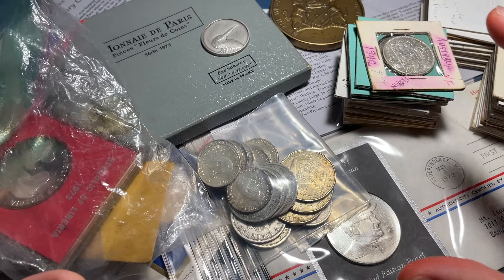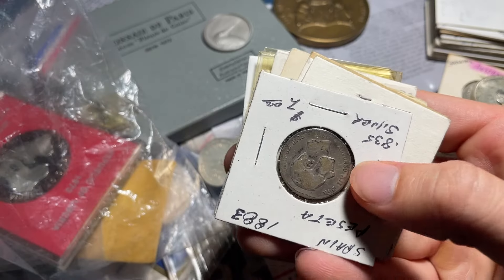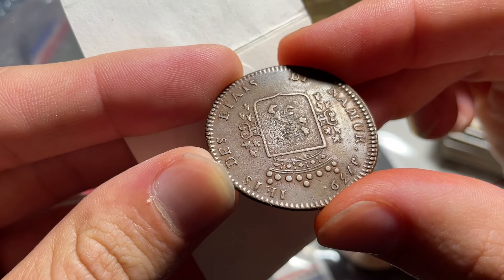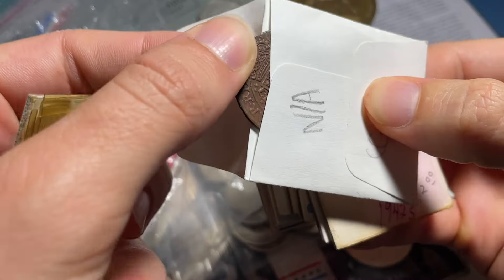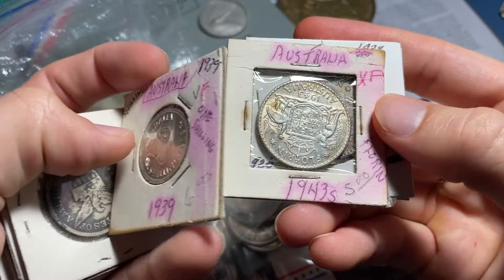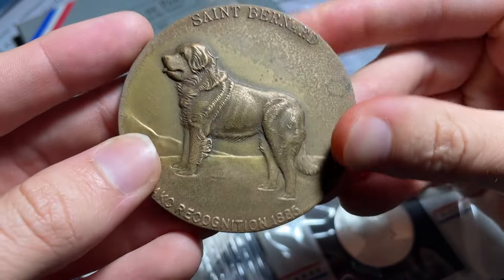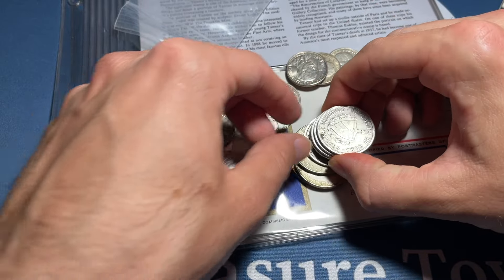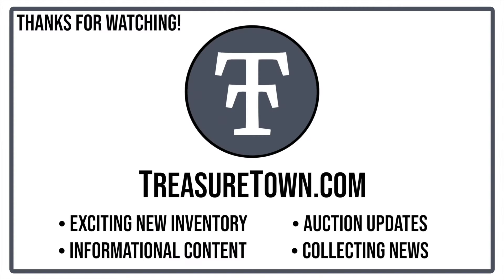I Bought $705 At a New York City Coin Shop - Silver, Bronze, World Coins, Medals, & More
I traveled to New York City to visit a coin dealer that I've had a great relationship with for a long time, and here is the result!! Some of the items were very much tests - and we'll see how those do - while others I was a bit more sure of the exciting potential.